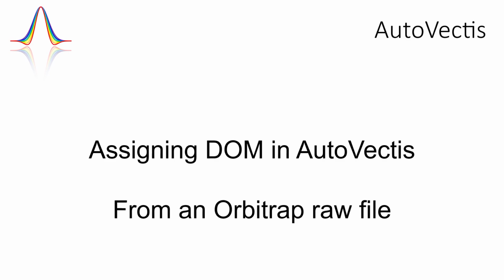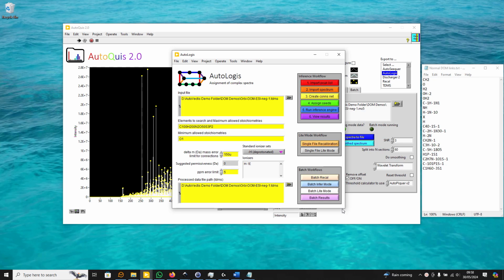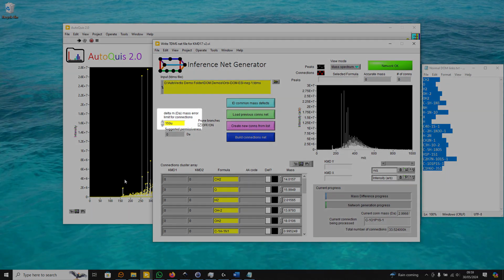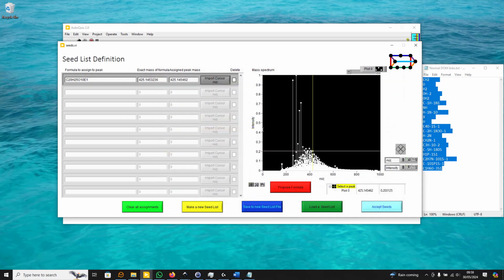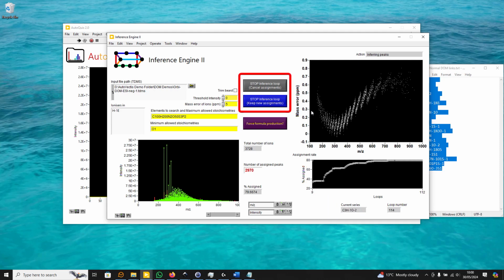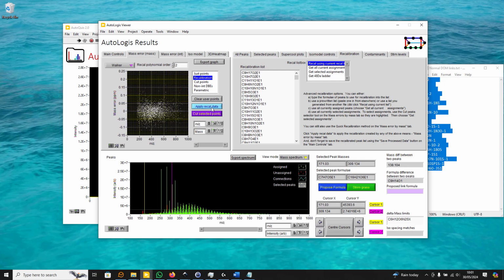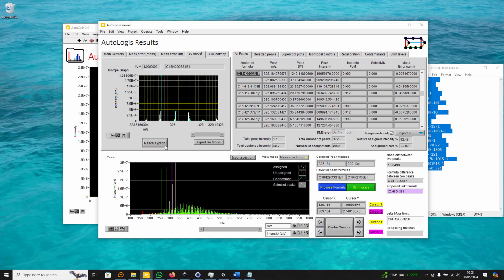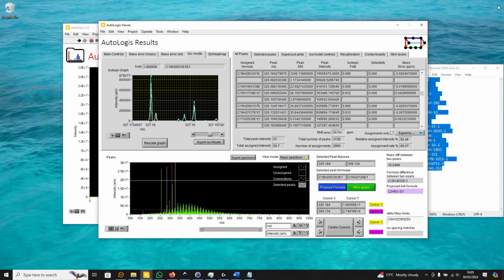Assigning DOM from an orbitrap spectrum